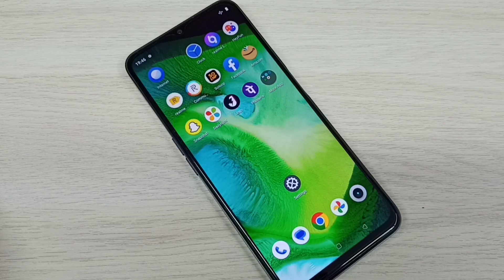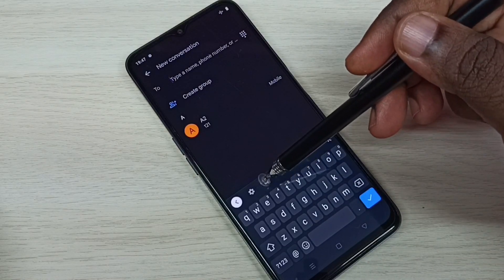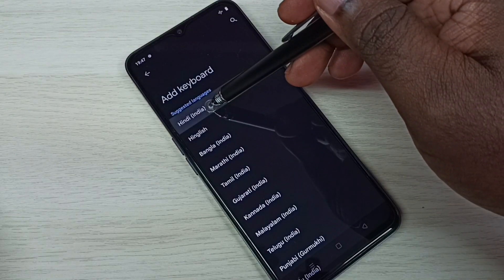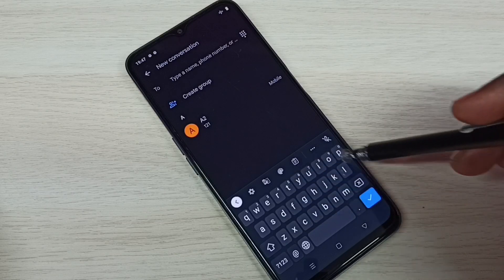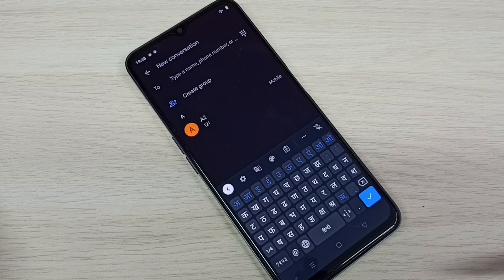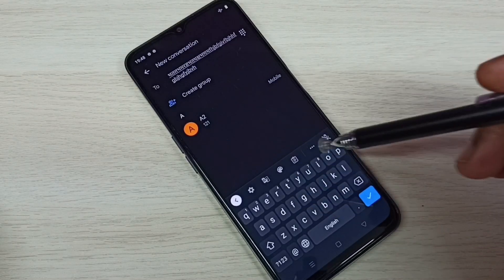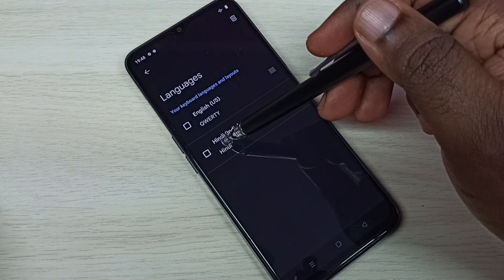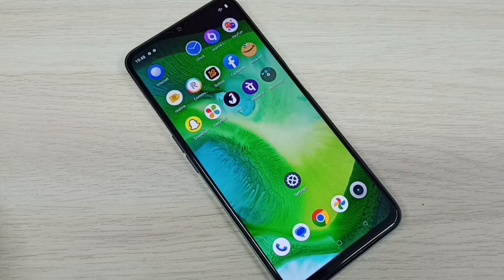How to Change Keyboard Language in any REALME Mobile Phone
realme, android, android 11, android 12, mobile,phone, realme,
How to Change Keyboard Language in Realme ,
How to Change Keyboard Layout in Realme ,
How to Change Keyboard in Realme ,
Keyboard Settings in Realme ,